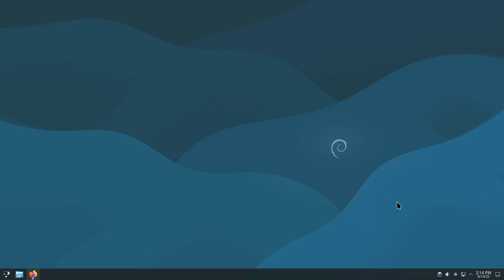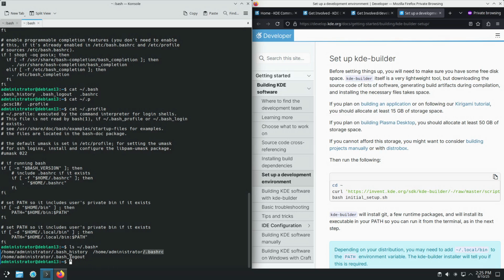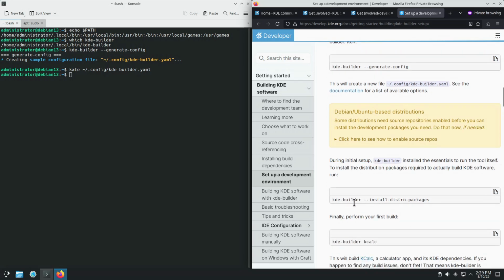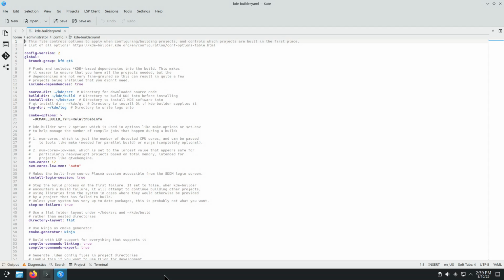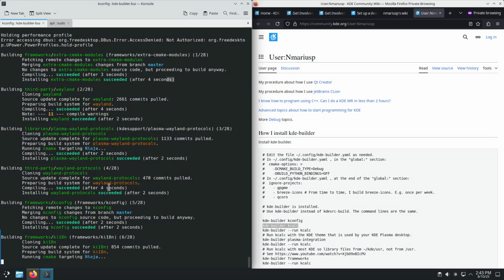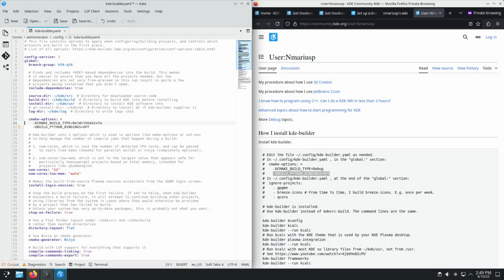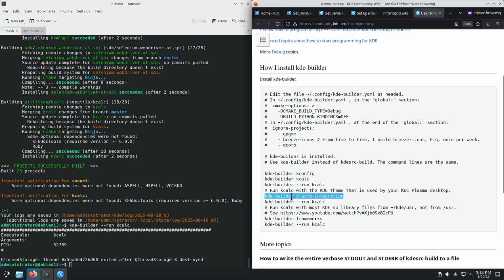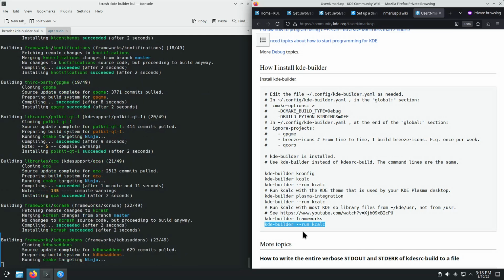kde-builder works correctly on Debian 13 Trixie tutorial - August 2025 - fc3d39dc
How to install and use kde-builder on Debian 13 Trixie.